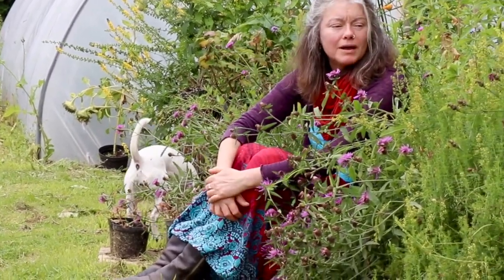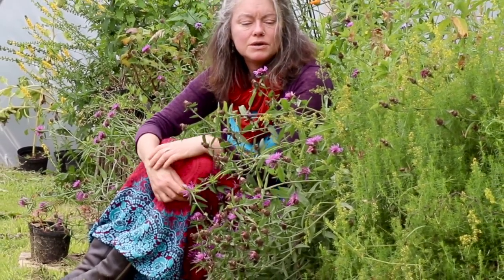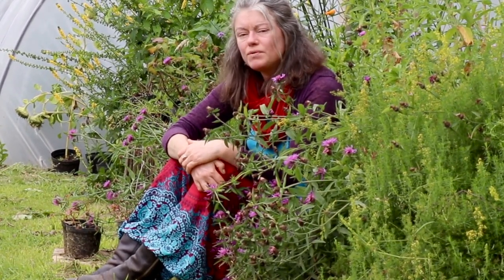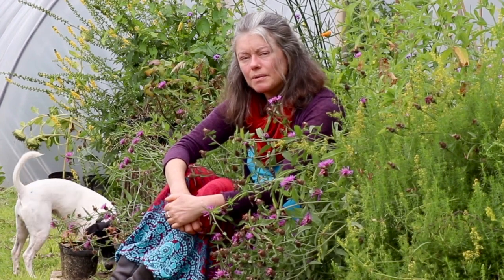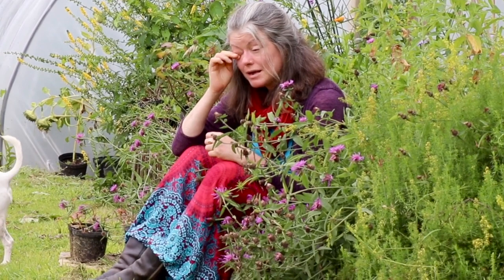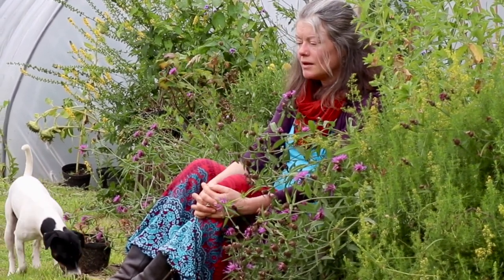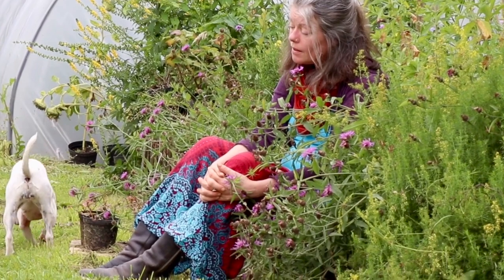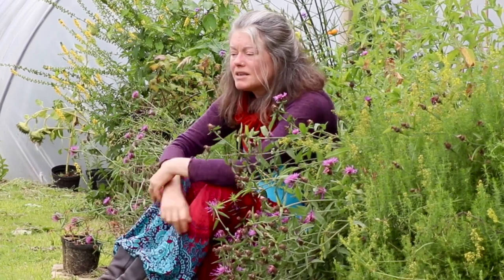The Best Way to Learn Medicinal Herbs.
Want to know how to learn Herbal Medicine?
The Exmoor Apothecary,  A Medical Herbalist Jane Wallwork  teaches you that how we (Herbalist ) lean about Medical plants.

The Plant Medicine School